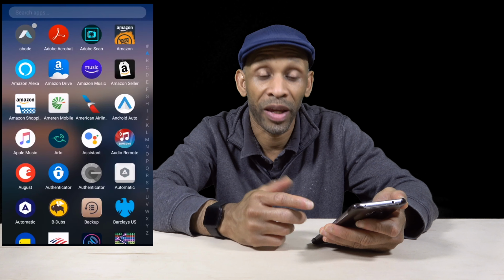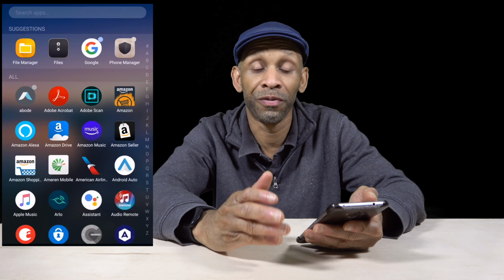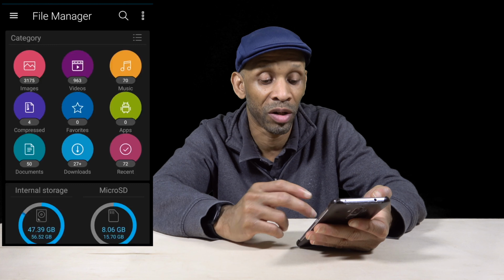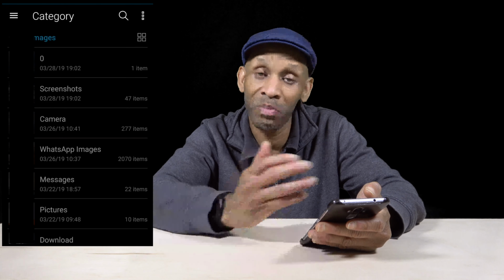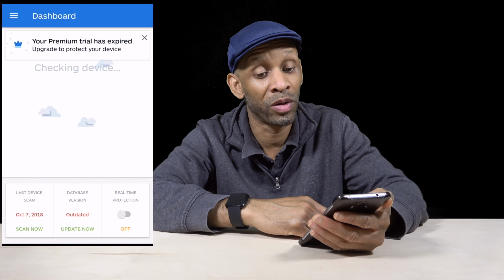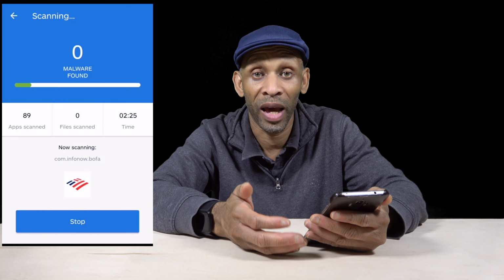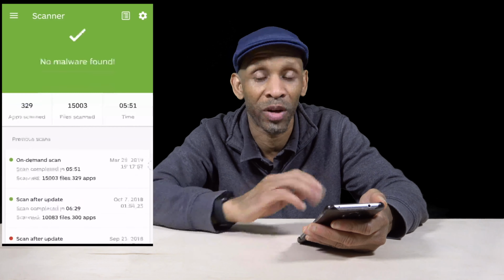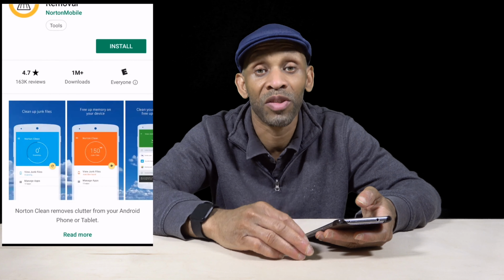How to Declutter Your Phone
It's time to Declutter Your Phone, get rid of all the clutter that slow them down.  Uninstall unused apps, remove unused files, run malware software & more.